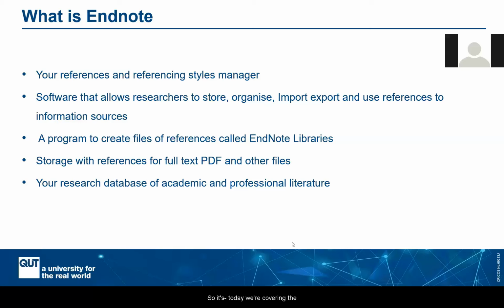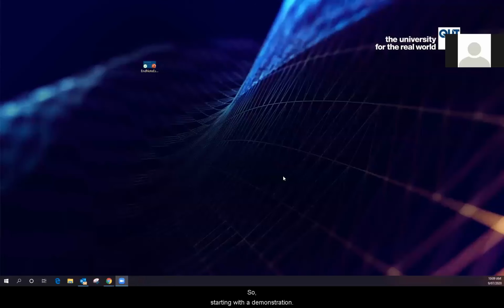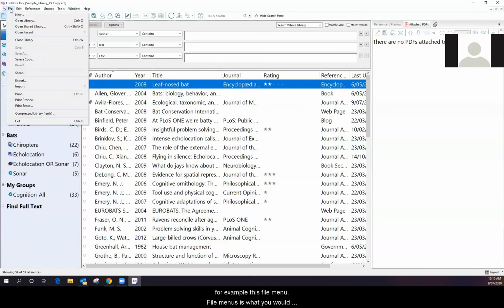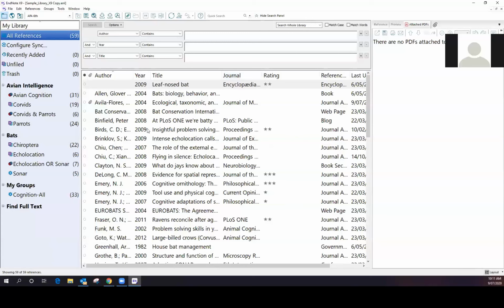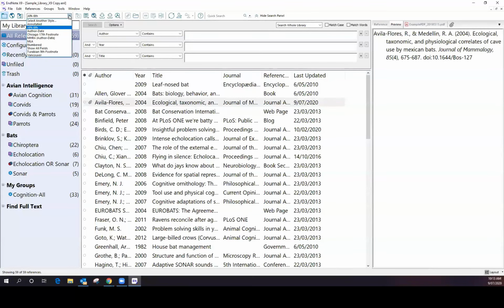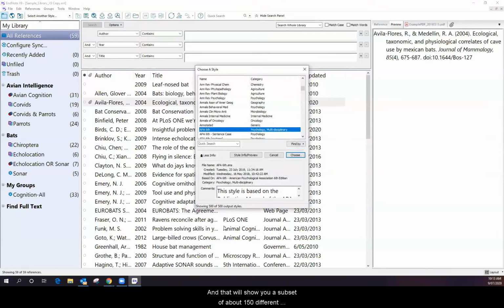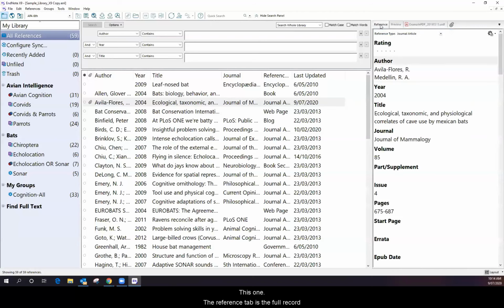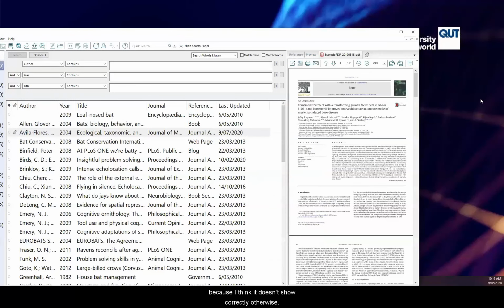EndNote Essentials Tutorial Recording - Part A: Introduction